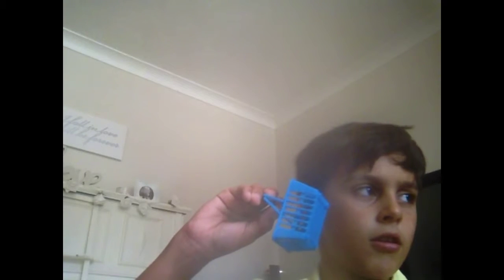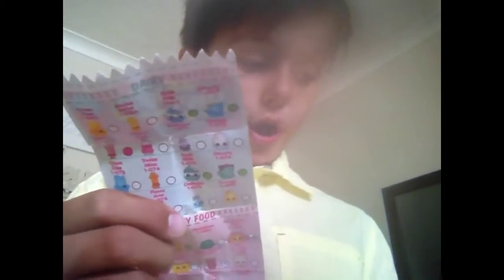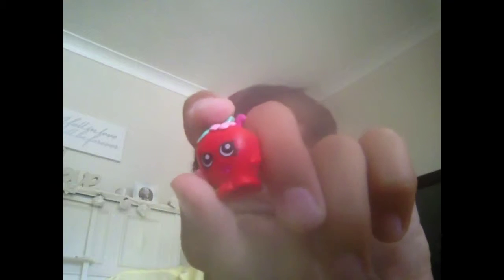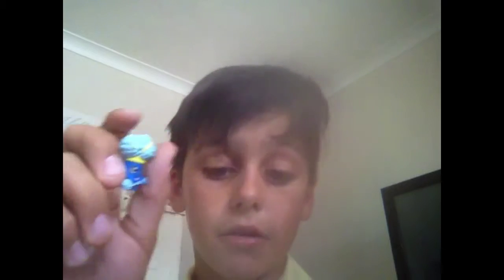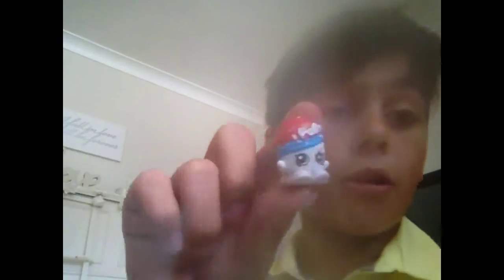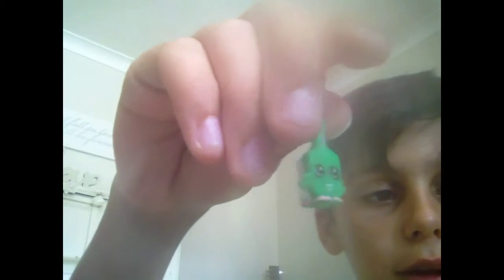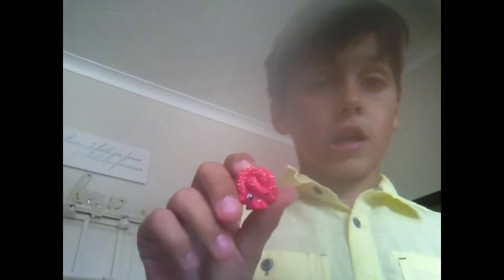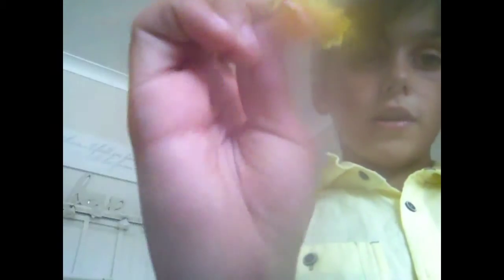Shopkinns review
In this Vidio i describe what Shopkinns are and review them to you if you think about
Buying these creations of things you find in the shops then my recommended Byers are smiths or Mabey toysrus